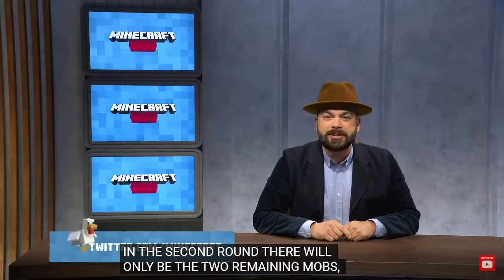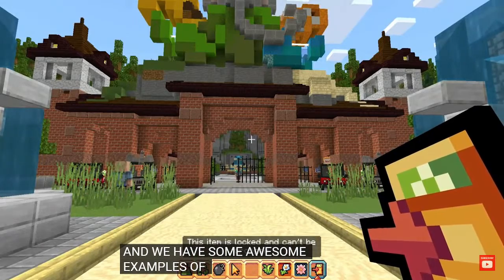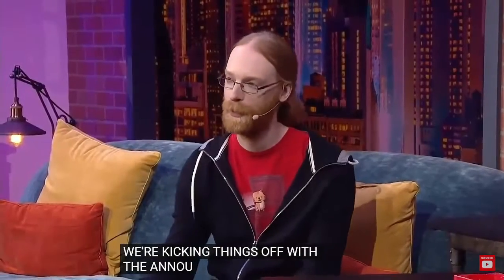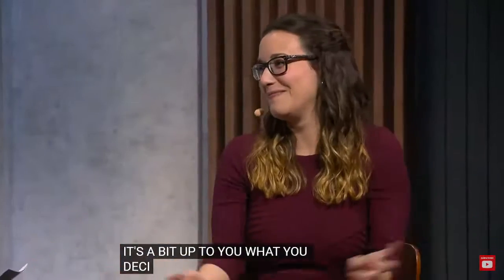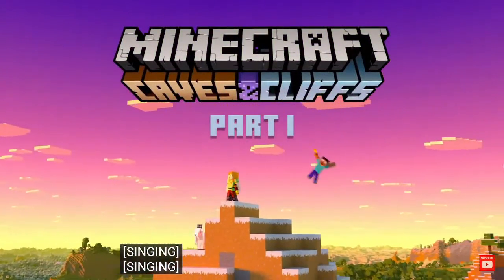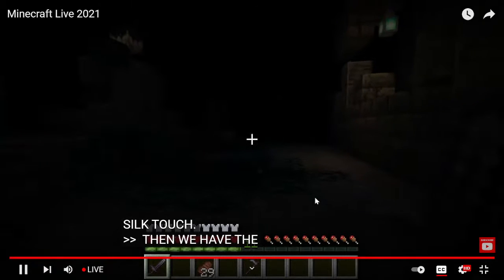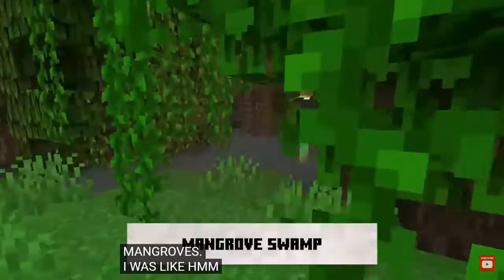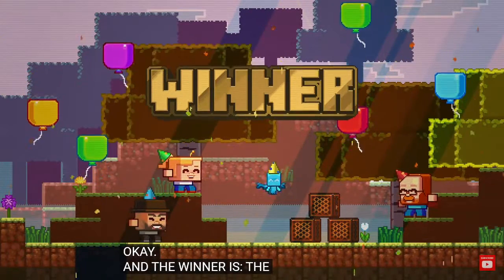Minecraft Live 1.18 Live Reaction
By the way, I have a brand new website, so go check it out!

If that link doesn't work, then just copy and paste the link